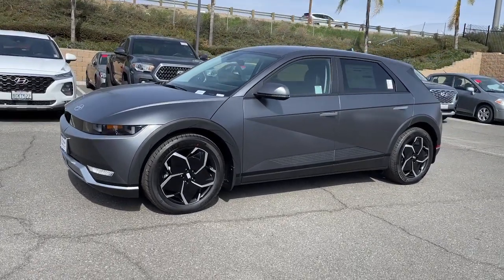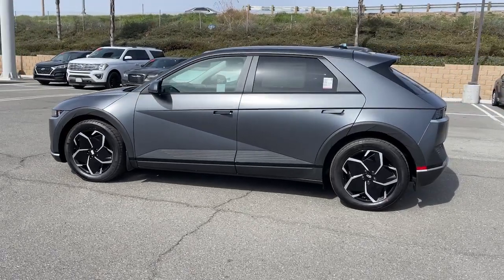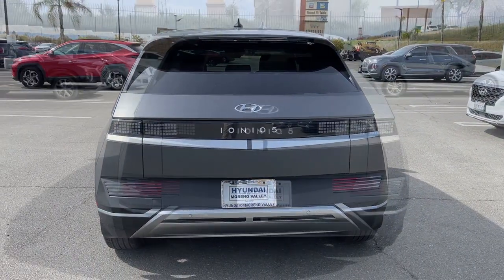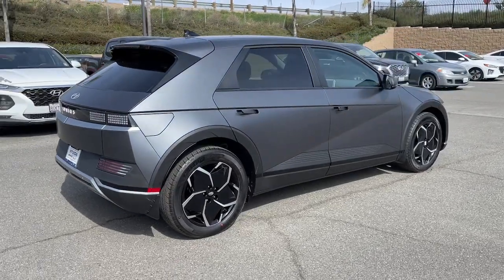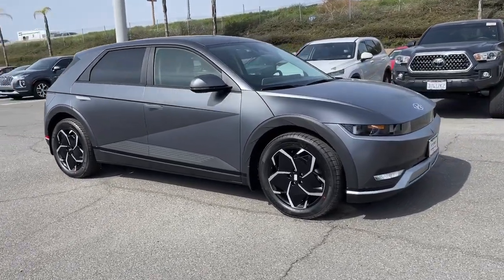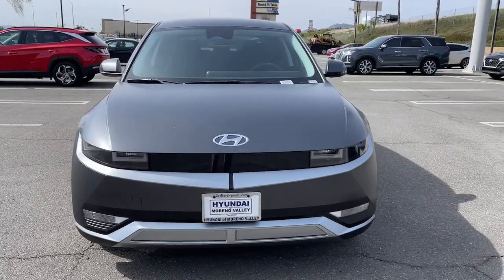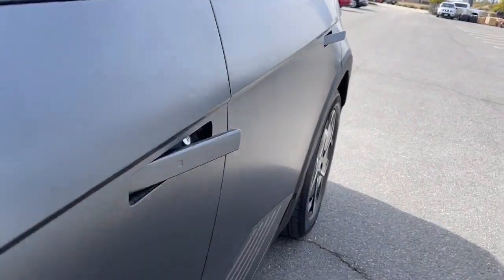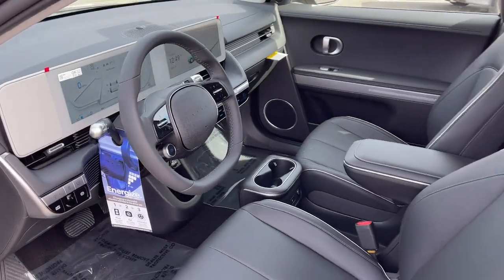2023 Hyundai IONIQ 5 Moreno Valley, Riverside, Beaumont, Banning, Perris CA 230302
Shooting Star (Matte Gray) New 2023 Hyundai IONIQ 5 SEL available in Moreno Valley, California at Hyundai of Moreno Valley. Servicing the Riverside, Beaumont, Banning, Perris, CA area.

Shooting Star (Matte Gray) 2023 Hyundai IONIQ 5 SEL RWD 1-Speed Automatic Electric ZEV 225hpbrbrRecent Arrival! 132/98 City/Highway MPGbrbrAwards:br  * Motor Trend Automobiles of the yearbrSee How We Make the Difference at Hyundai of Moreno Valley, Providing Hyundai Drivers from Moreno Valley, San Bernardino, Hemet, Redlands, and Riverside CA With a Quality Experience.